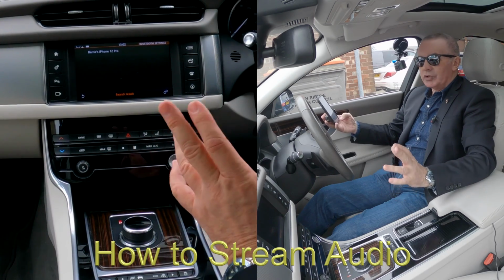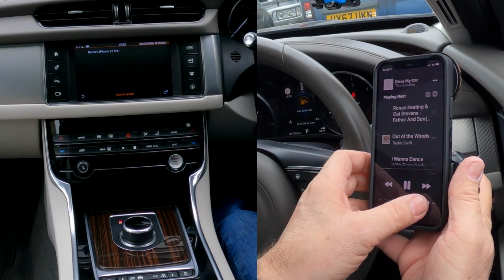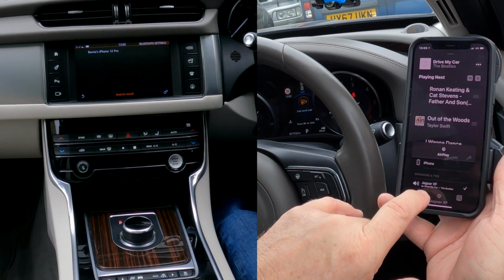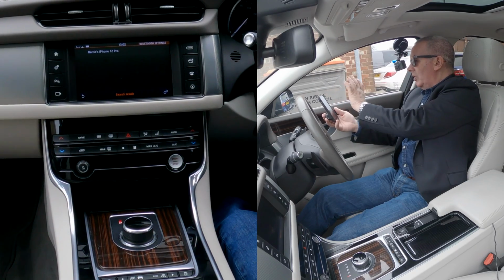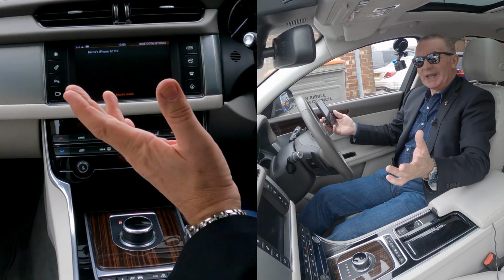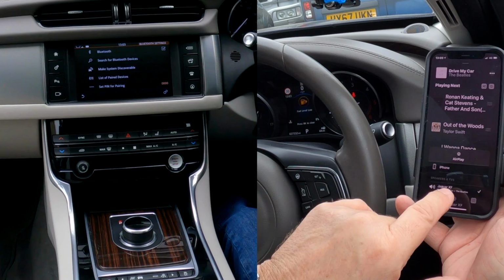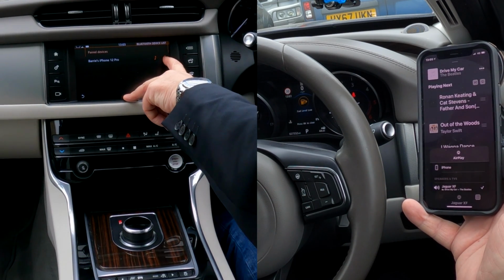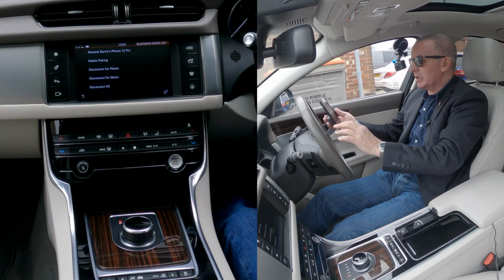How to Stream Audio From A Mobile To The Bluetooth Audio System In A 2017 Jaguar XF